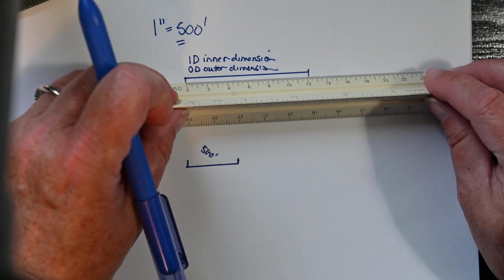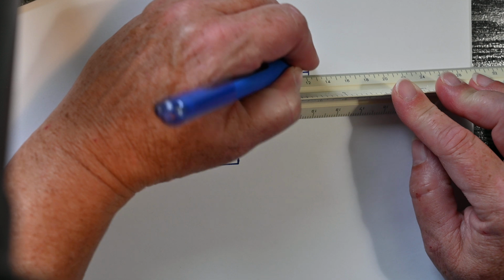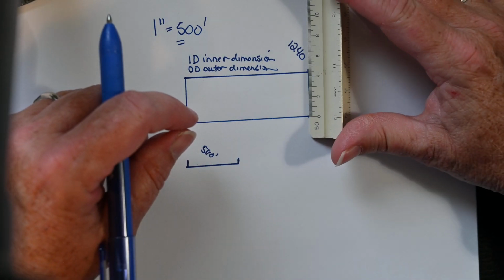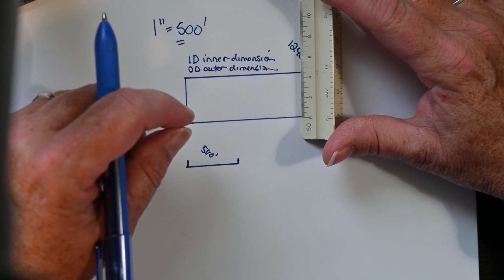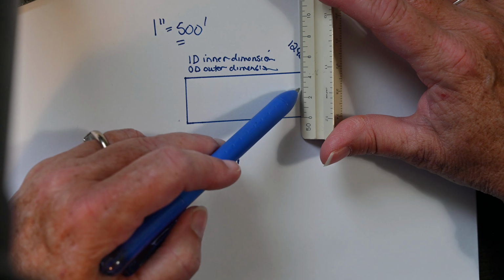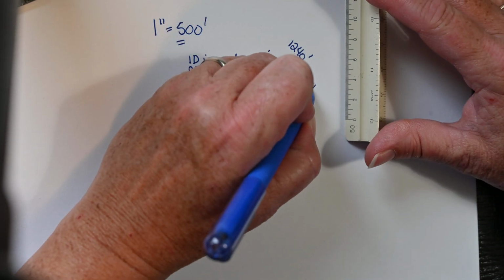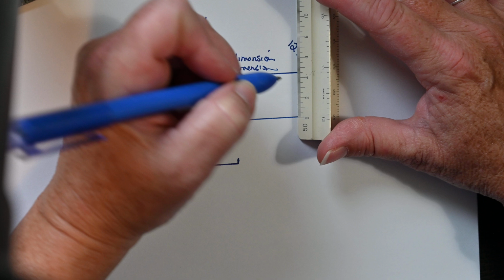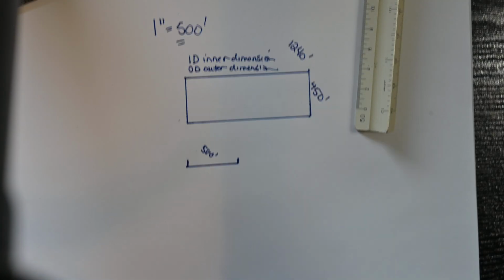Using an Engineering Scale (Part 3 of 3)